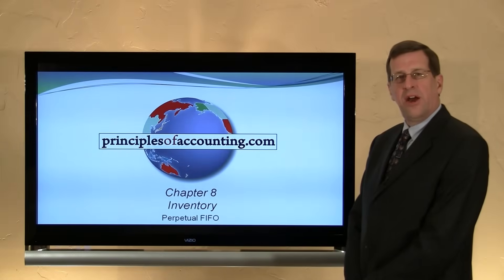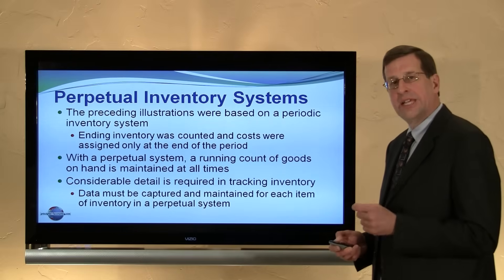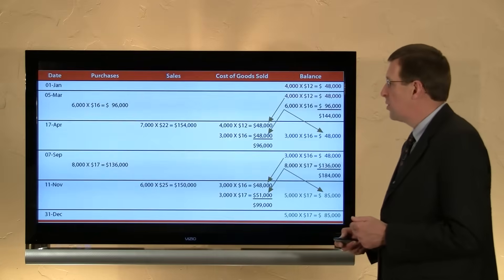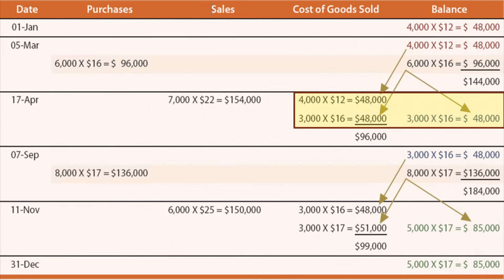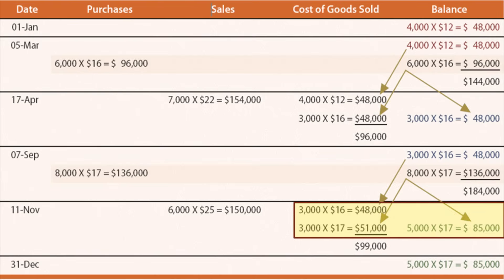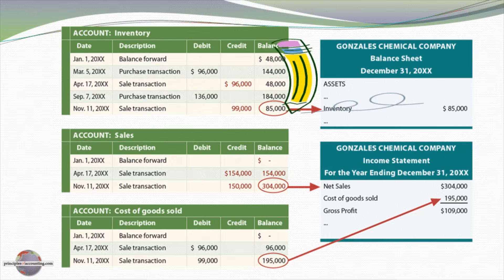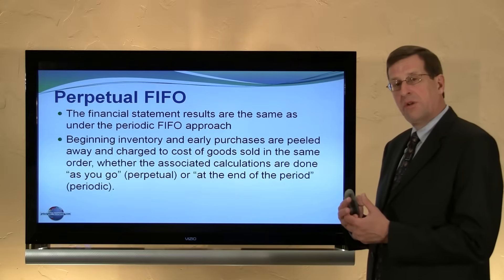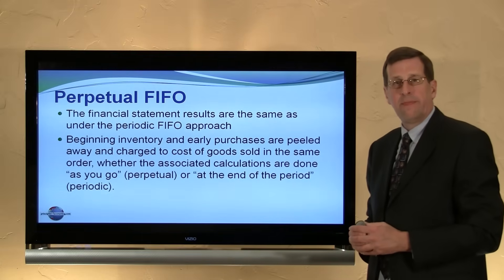8 - Perpetual FIFO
An overview of perpetual FIFO, to accompany to accompany Chapter 8, Inventory